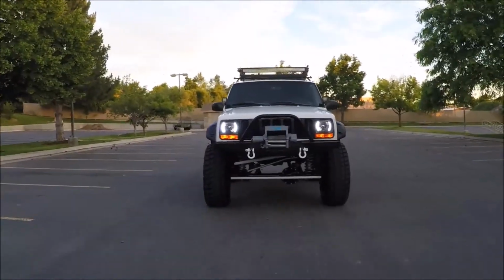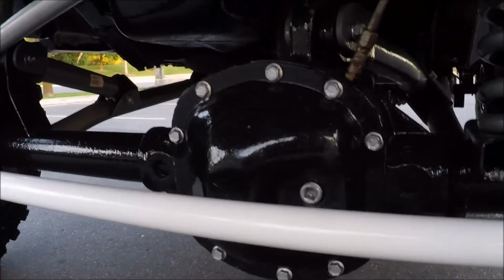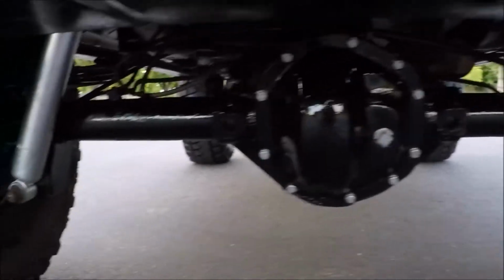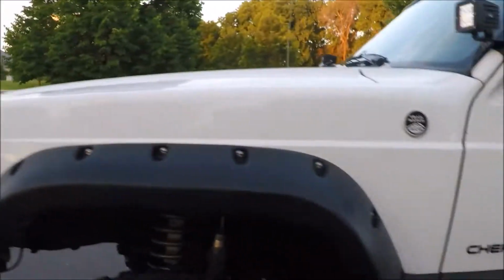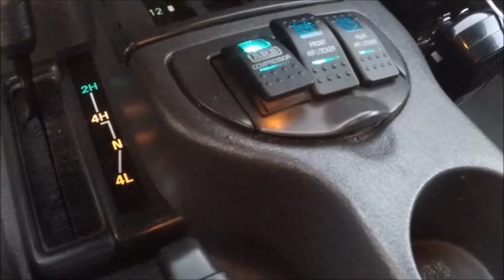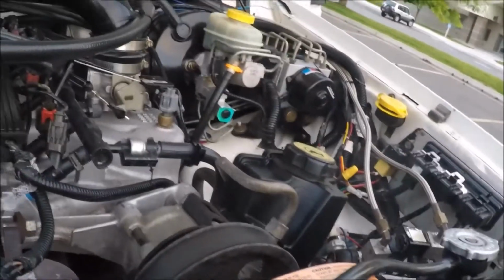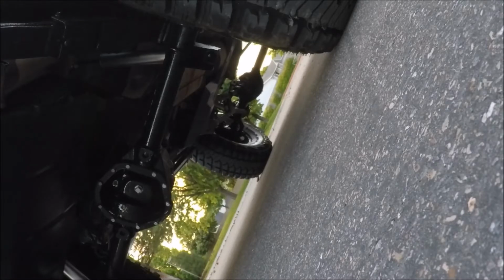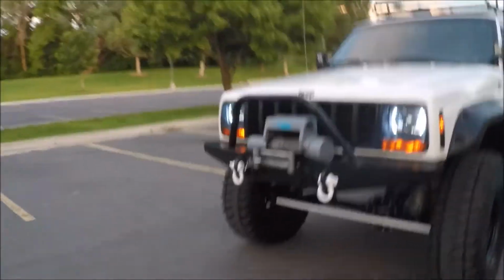1999 Jeep Cherokee XJ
A walk around video of my 1999 Jeep Cherokee XJ Sorry about the couple recording glitches!